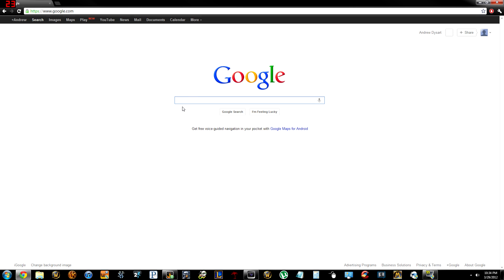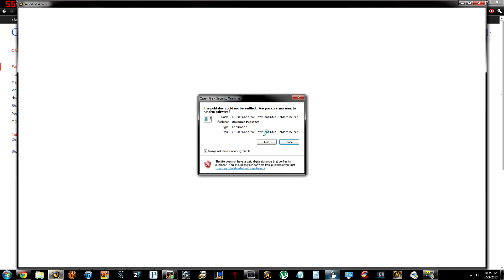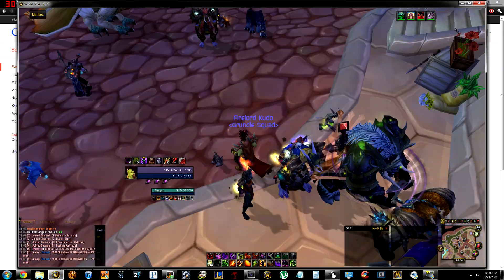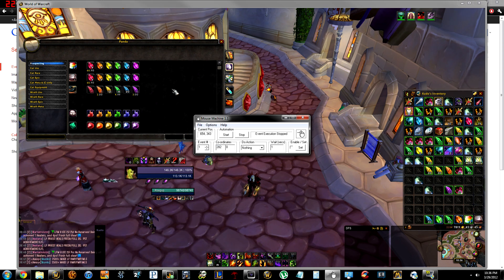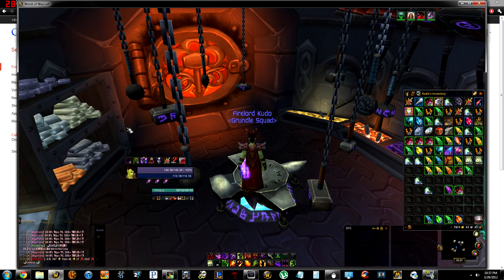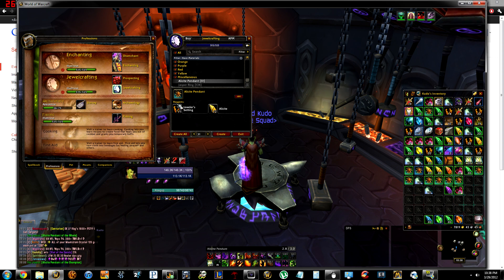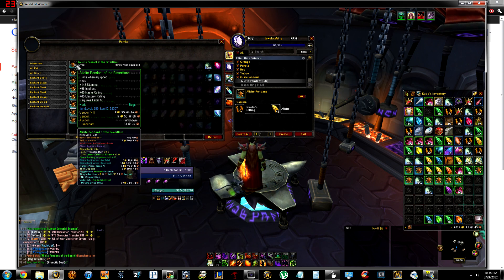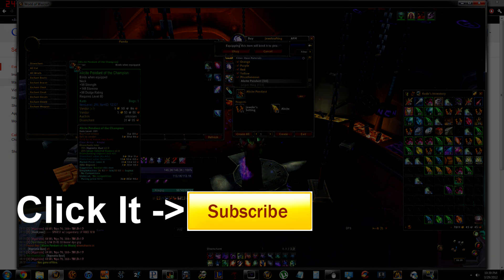How to: Prospect Ore / Disenchant Items EASILY!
This video shows you how you can easily prospect ore or disenchant greens. It does use a 3rd party program that clicks your screen, so be warned. \